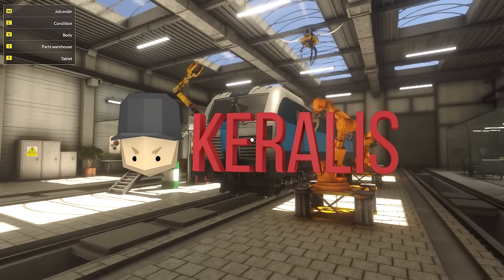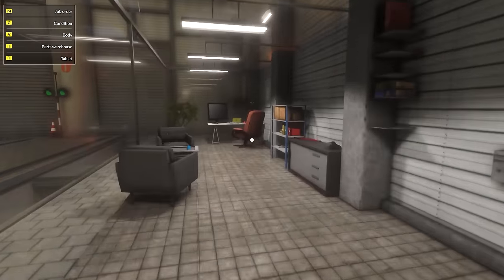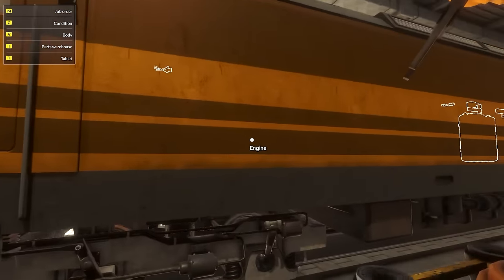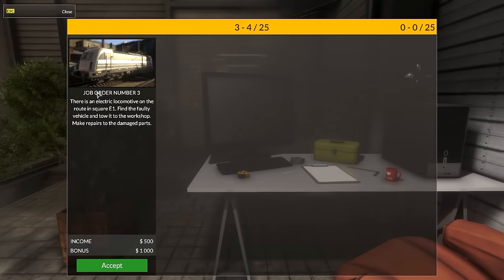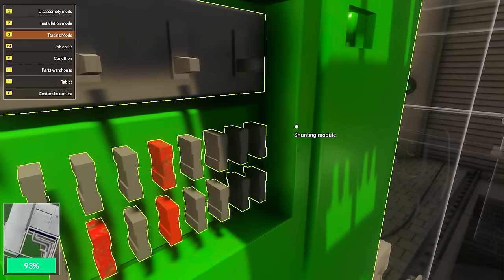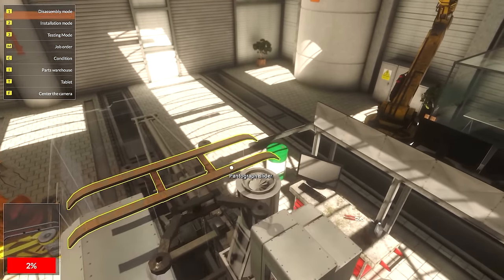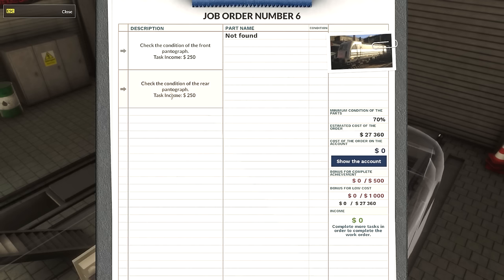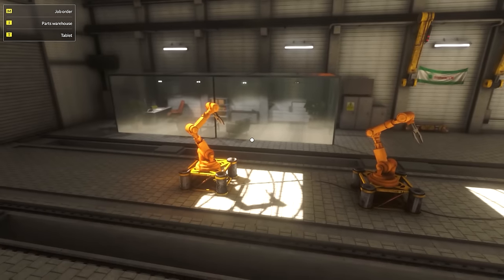Train Mechanic Simulator 2017 - REPAIR MASTER!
Take your opportunity as real Train Mechanic. Find locomotives around game world that needs your help and repair them in one of 3 workshops localized in huge 25 km2 open world. You will be face all types of damages in all genres of trains: Diesel, Electric and even Old-School Steam units.